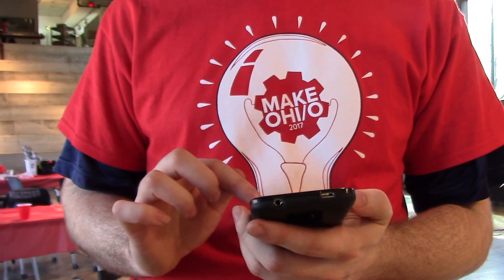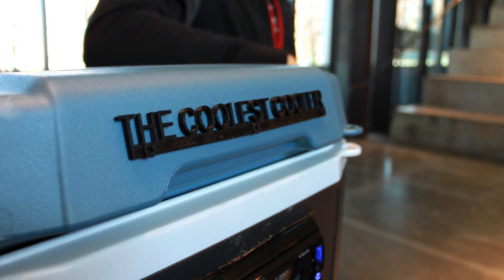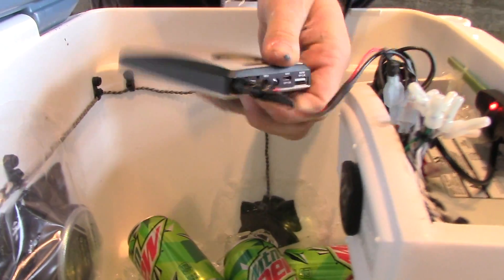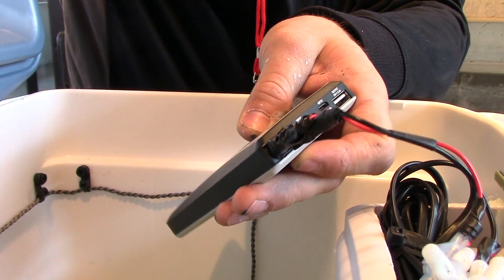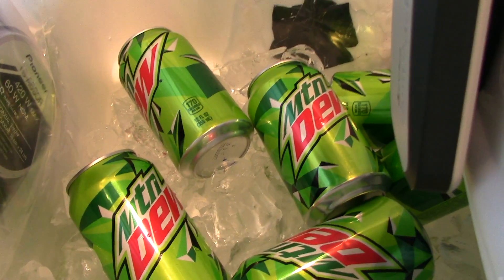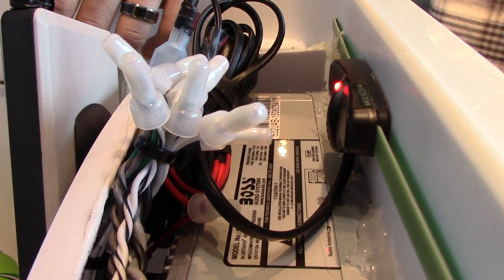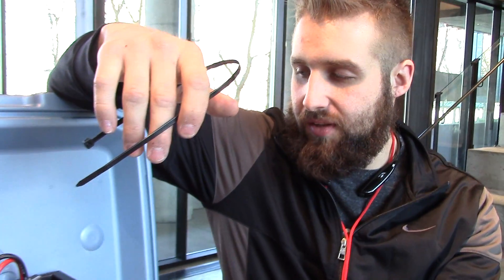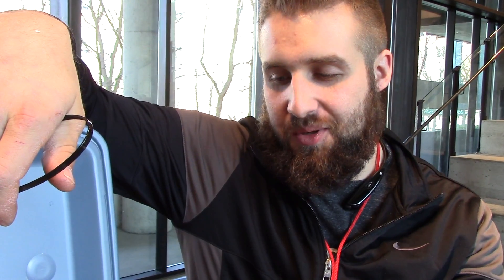Coolest Cooler, MakeOHIO 2017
Stopped by the get the rundown on the "Coolest Cooler" hardware creation from team member Noah Kritz at MakeOHI/O 2017 at Knowlton Hall on the campus of The Ohio State University Sunday, March 5. This work earned the "Art Form and Function" prize by a team of faculty and mentor judges.
Video by: Ohio State Electrical and Computer Engineering Department Public Relations Coordinator, Ryan Horns